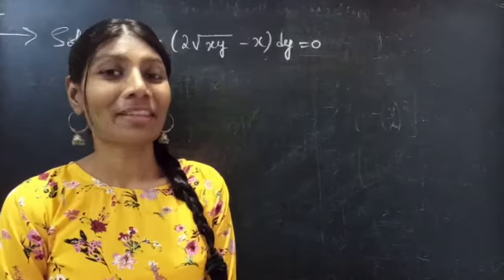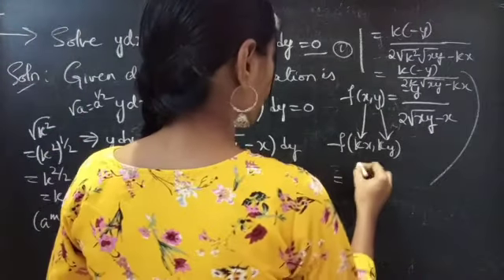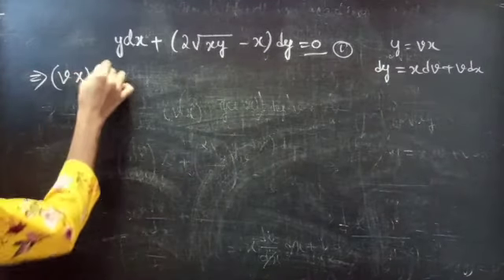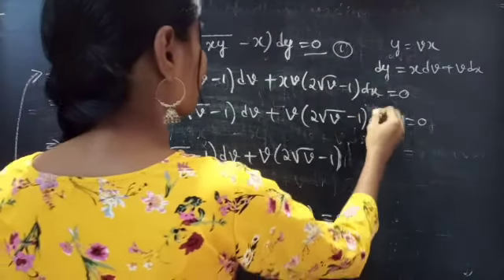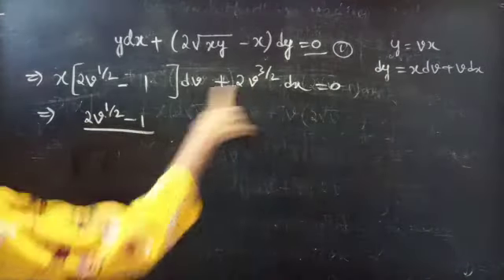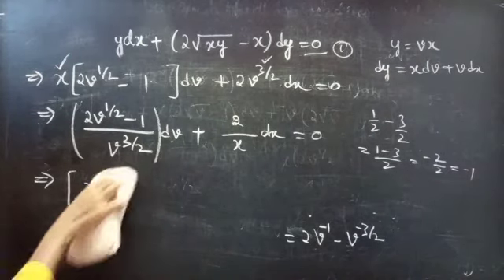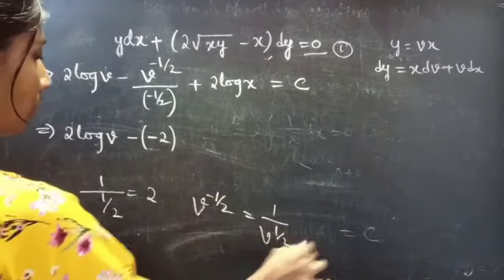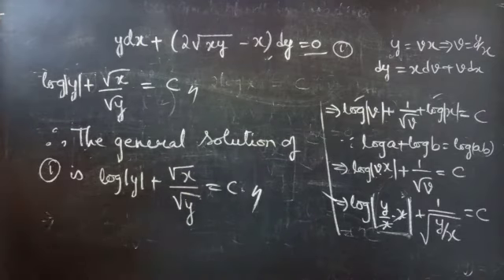ydx+(2√xy-x)dy=0 HomogeneousDifferentialEquation L477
Hello, People!

In this video, we have solved a differential equation which is homogeneous by putting y=vx. Please observe each and every step with patience to learn better.

My hearty thanks for all the subscribers, supporters, viewers and well-wishers❤.

Yes! I'm reading your uplifting comments...

Thanks for all the love and support towards my journey...😊

With Love,
Chinnaiah Kalpana🍁

Note:

*  Homogeneous equation:

A differential equation is said to be a homogeneous equation if it is of the form
dy/dx = f(x,y)/g(x,y)
where, both f(x,y) and g(x,y)are homogeneous functions of x and y of the same degree.

*  f(x,y) and g(x,y) can be written as
f(x,y)=x^α Φ(y/x) and g(x,y)=x^α Φ(y/x)

given equation becomes,
dy/dx = Φ(y/x)/Ψ(y/x)

put y=vx
then
v+x(dv/dx)=dy/dx